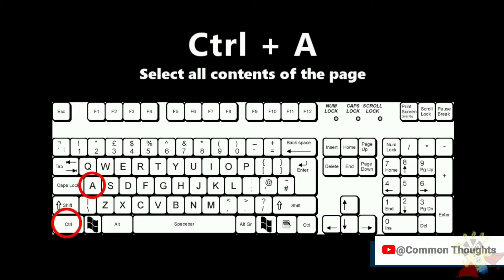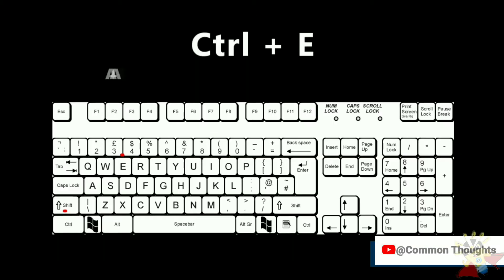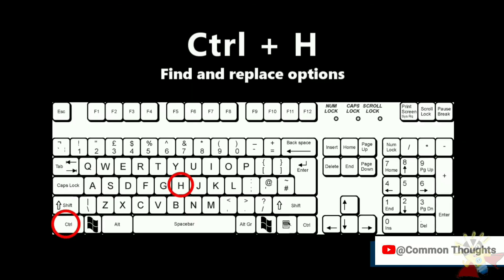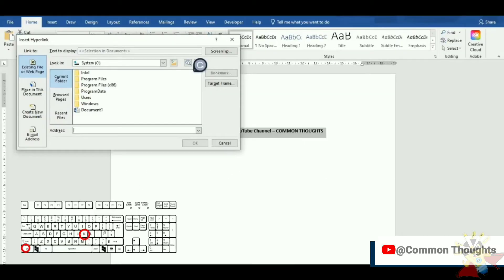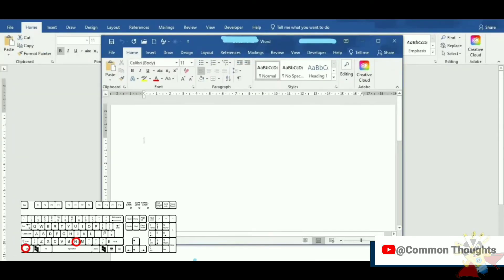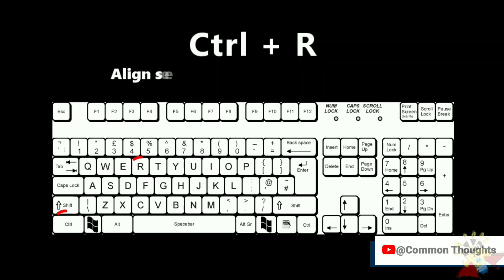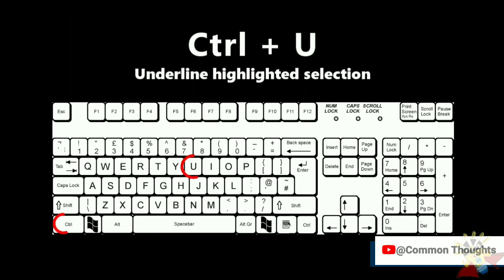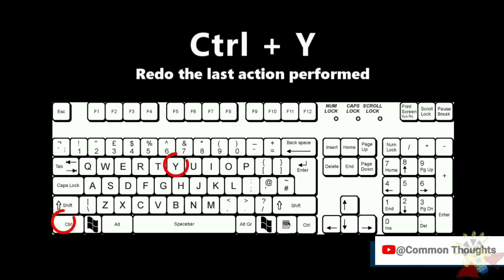Keyboard Shortcut Keys MS WORD | Ctrl + A-Z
KEYBOARD SHORCUT KEYS MS WORD | Ctrl + A-Z

Chapters
0:00 Intro
0:06 Ctrl + A - Select all contents of the page
0:12 Ctrl + B - Bold highlighted selection
0:19 Ctrl + C - Copy Selected text
0:23 Ctrl + D - Font Options
0:30 Ctrl + E - Align selected text or line to the center
0:37 Ctrl + F - Open find box
0:44 Ctrl + G - Find and replace options
0:51 Ctrl + H - Find and replace options
0:58 Ctrl + I - Italicize highlighted selection
1:05 Ctrl + J - Justify paragraph alignment
1:12 Ctrl + K - Insert link
1:20 Ctrl + L - Align selected text or line to the left
1:26 Ctrl + M - Indent the paragraph
1:33 Ctrl + N - Open new/ blank document
1:40 Ctrl + O - Open options
1:48 Ctrl + P - Open the print window
1:55 Ctrl + Q - Quit paragraph alignment
2:02 Ctrl + R - Align selected text or line to the right
2:09 Ctrl + S - Save
2:16 Ctrl + T - Hanging indent
2:25 Ctrl + U - Underline highlighted selection
2:33 Ctrl + V - Paste text from clipboard
2:37 Ctrl + W - Close document
2:44 Ctrl + X - Cut selected text
2:48 Ctrl + Y - Redo the last action performed
2:52 Ctrl + Z - Undo the last action performed.

NOTE:

• The same shorcut key may be use to undo the shorcut for "Ctrl + B", "Ctrl + E", "Ctrl + I", "Ctrl + J", "Ctrl + R", "Ctrl + U".

• Shift + F2 is same with Ctrl + C (for copy), the only thing is that "Shift + F2" works best on copying texts to transfer to another document.

• Ctrl + F2 is same with Ctrl + P (for open print window)

• Ctrl + D is same with Ctrl + Shift + F (for font windows)

Music
Category: Corporate
Title: Digital Technologies
Composer: Ricky Bombino